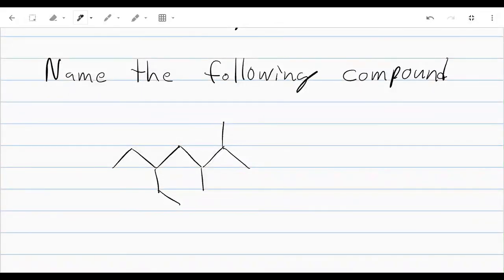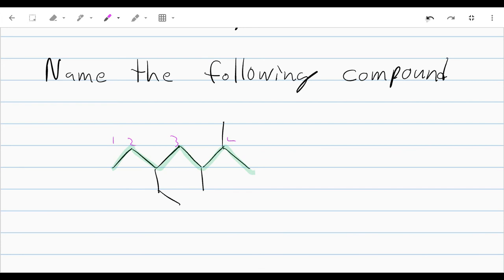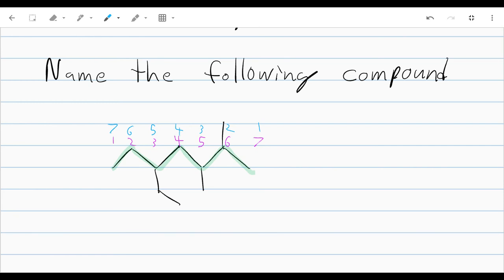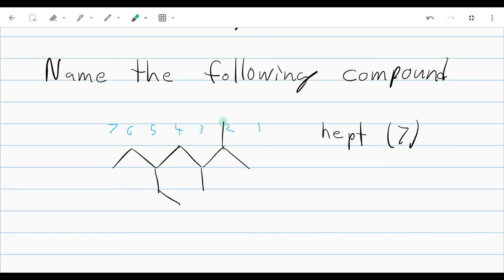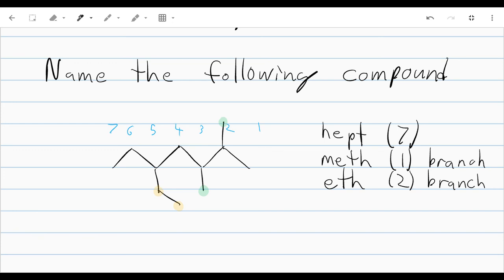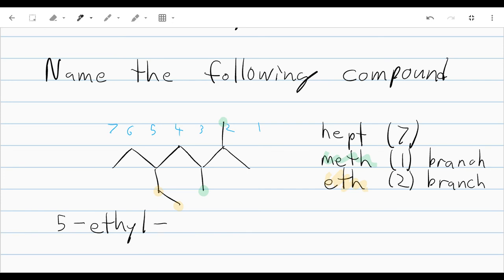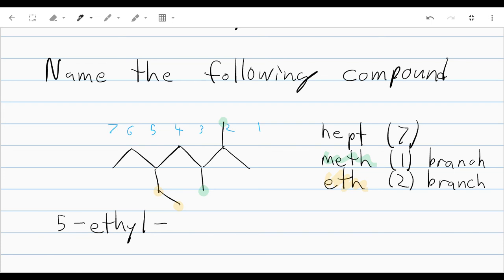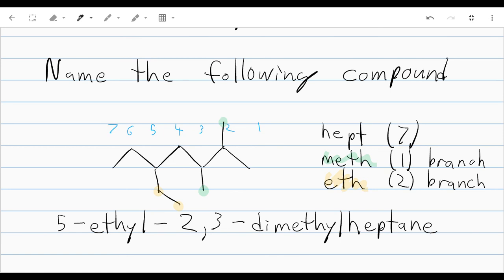Chem 30 7.1.5 Naming Multibranched Organic Compounds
How do we name chemicals with multiple types of branches?